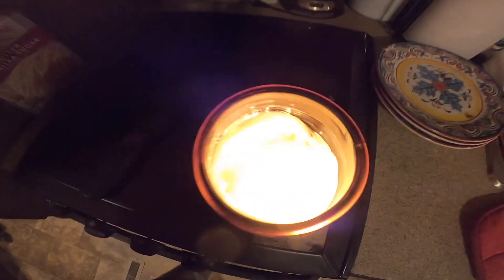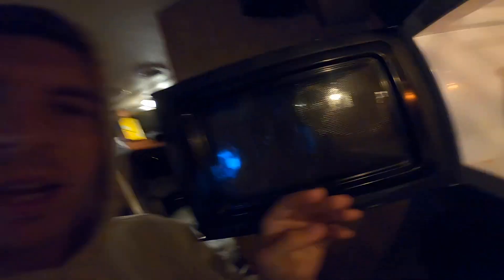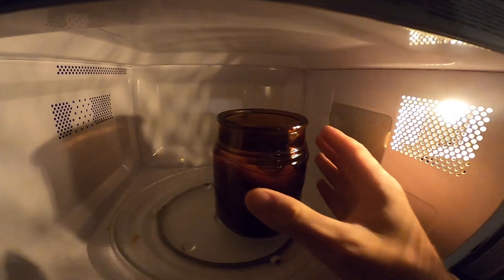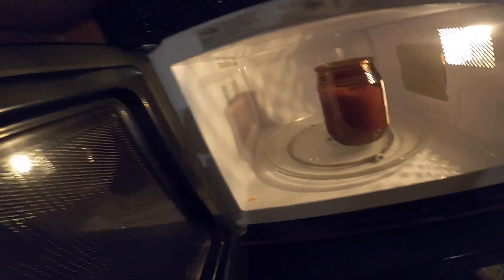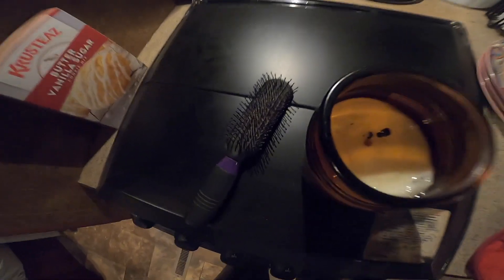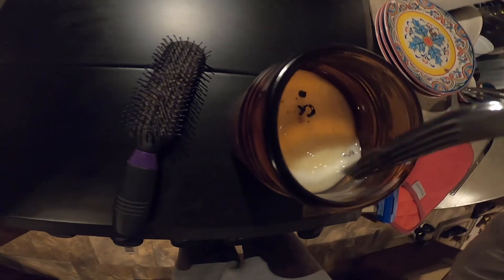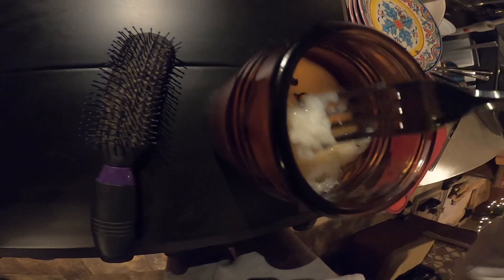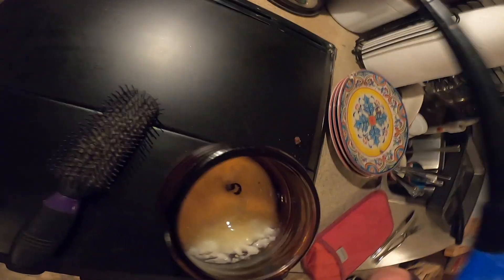Putting A Lit Candle In The Microwave Max Shepherd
In this video I Light a candle and put it in the microwave with a candle lit in order to melt the wax off of the walls of the candle and also observed if any plasma occurs.

Hit Videos On This Channel